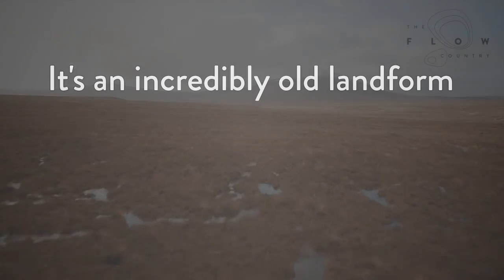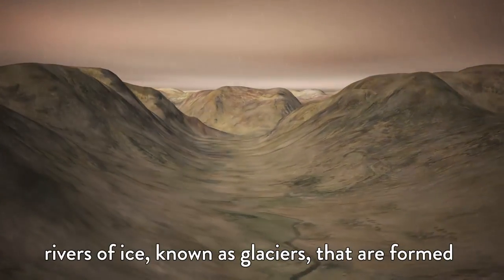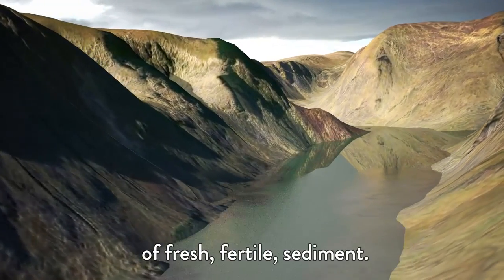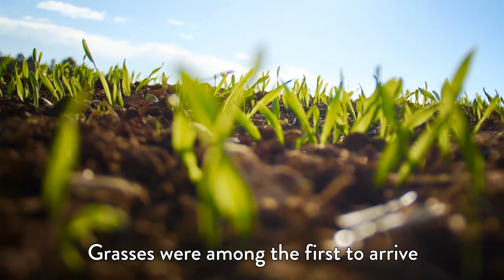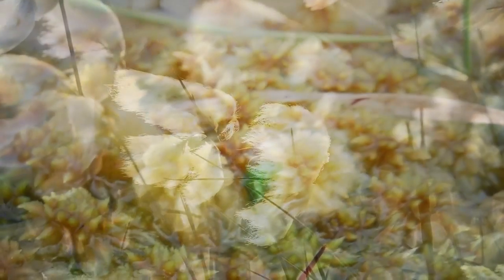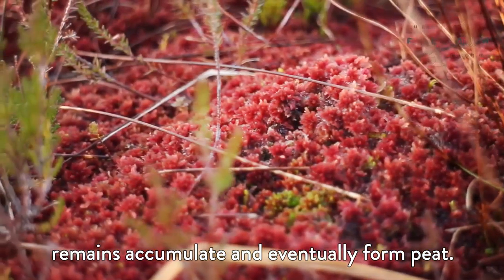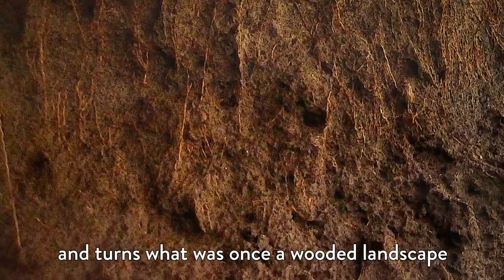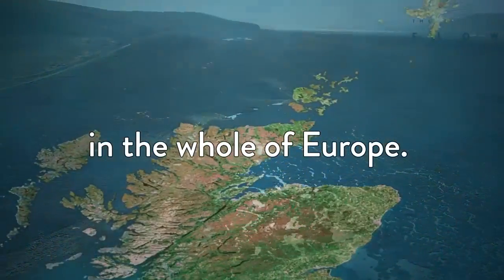Peat formation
An animation showing what a peat bog is and how is develops in the British climate.